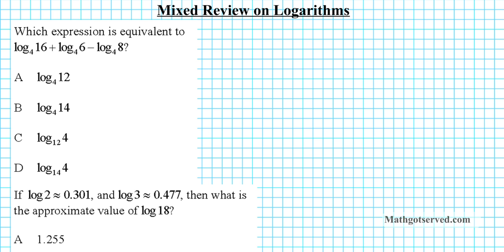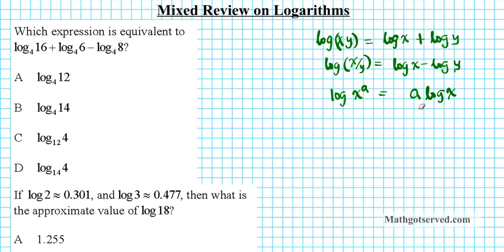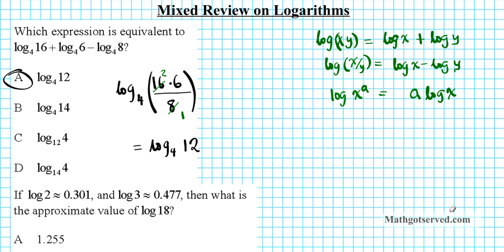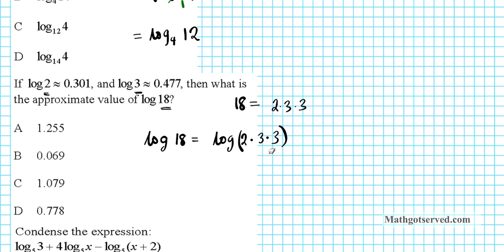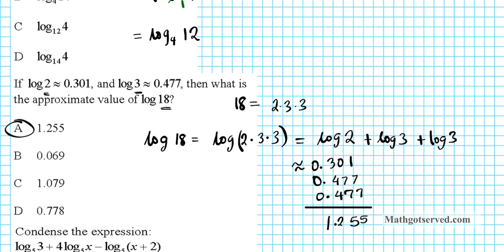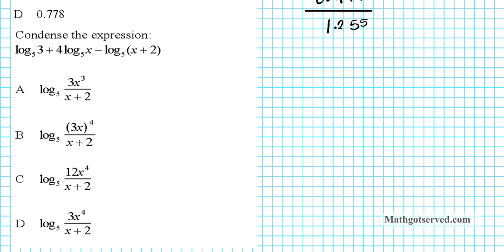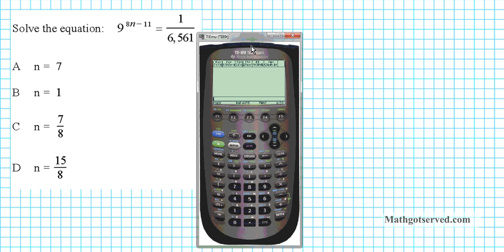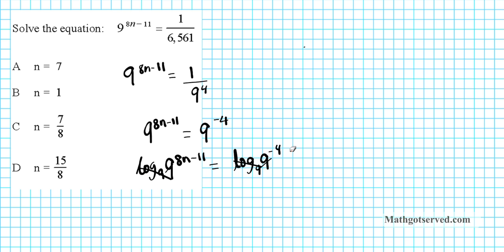review on logarithms